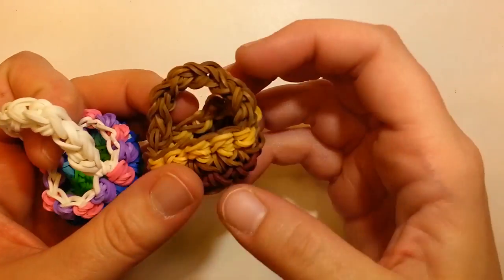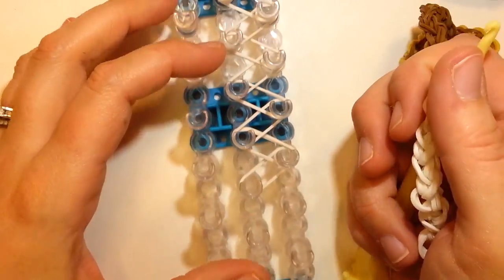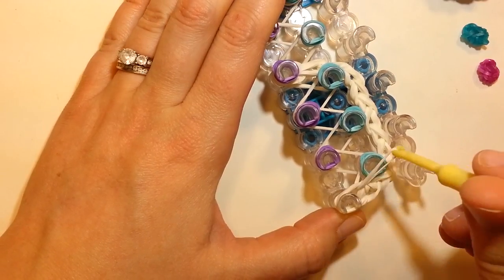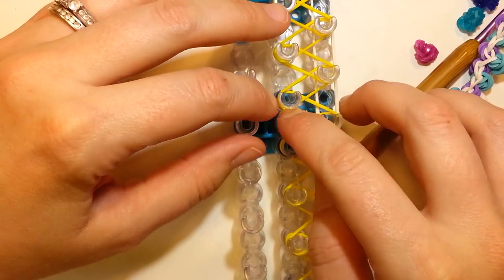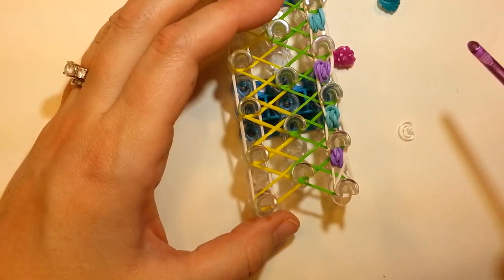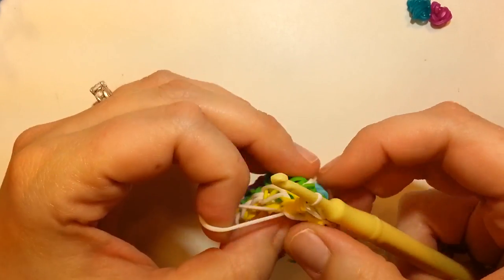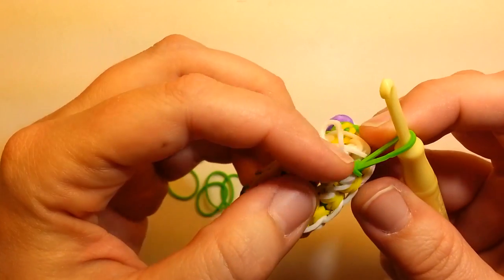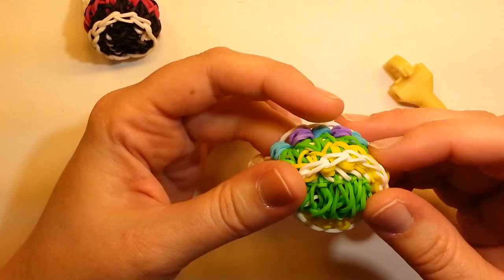Decorative Basket Tutorial by feelinspiffy (Rainbow Loom)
Another basket option that looks fabulous but requires some patience to make the "decorative" part. It's just so cute and perfect for figures! Try one today! :)